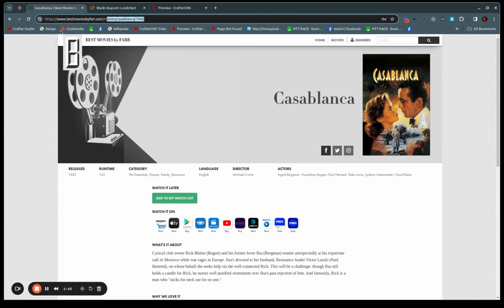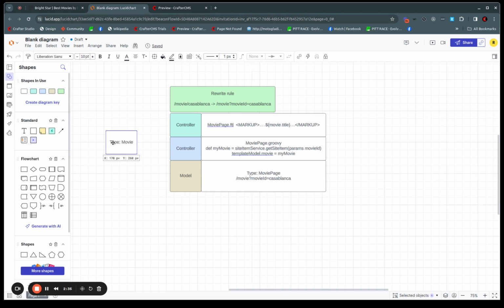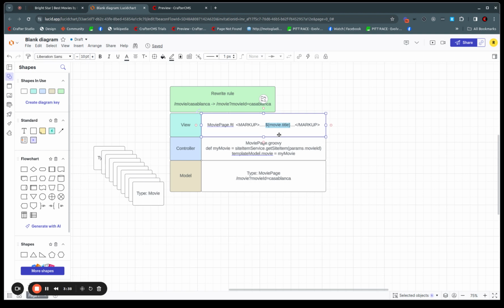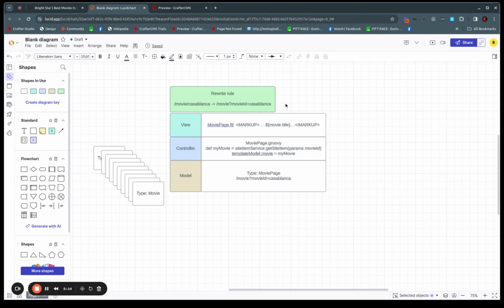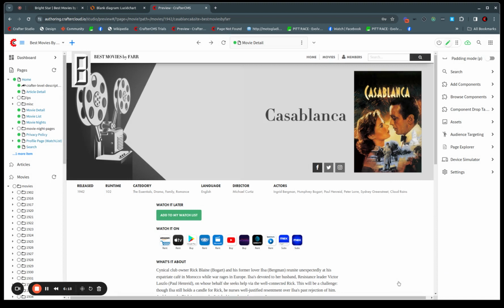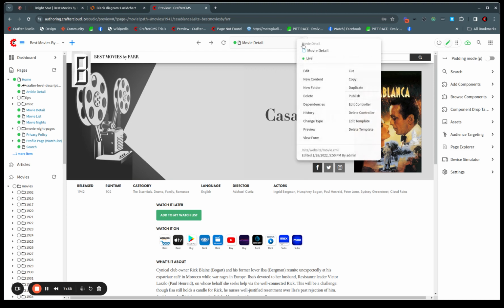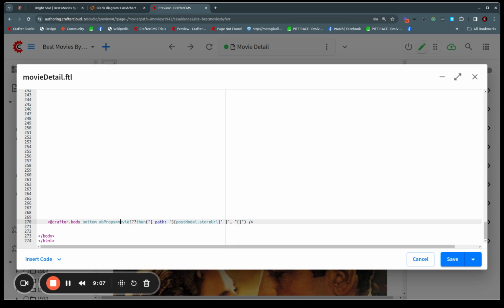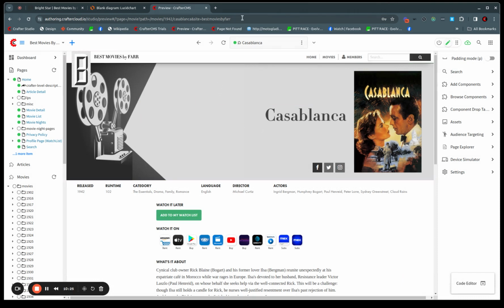Detail Pages and Crafter Studio Experience Builder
In this short tutorial we cover what the Detail Page pattern is and how to improve Experience Builder (XB) usability for content authors when the pattern is in use.

Get the detail page plugin for Studio that enableds authors to click on items like products in the sidebar and load the proper page in preview: